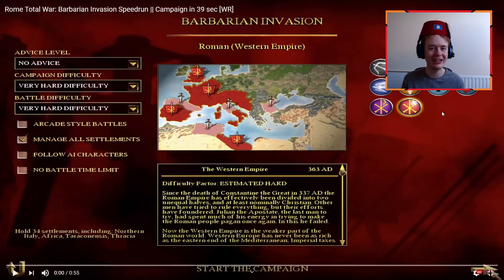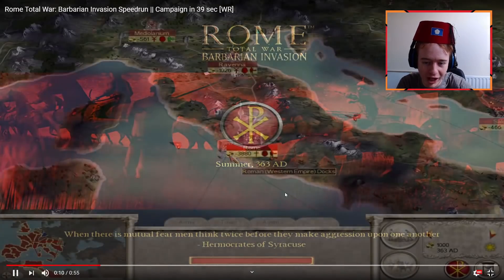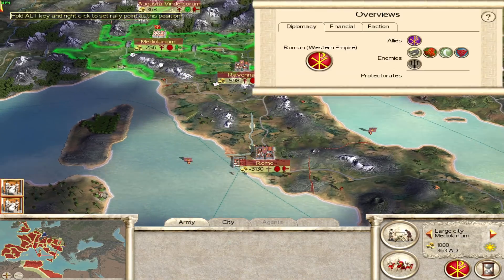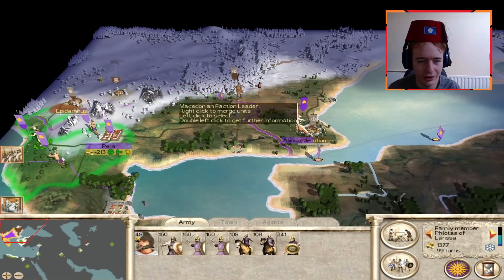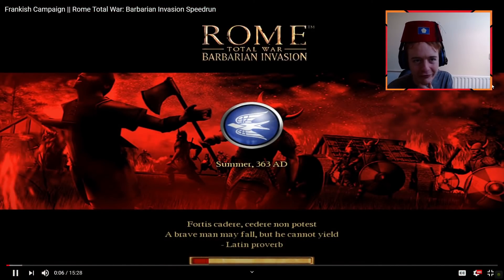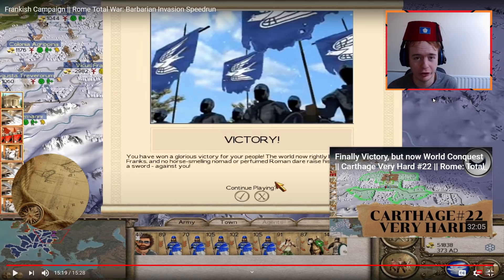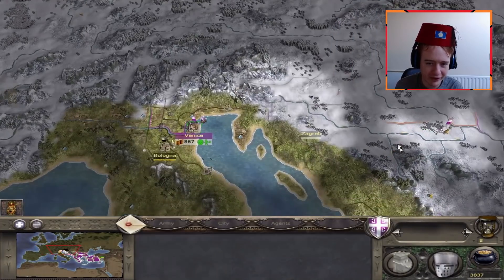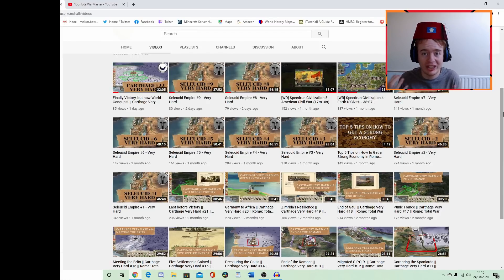Completed in 39 Seconds! - Total War SpeedRuns Reaction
Welcome to a Reaction Video!
*REEE MELKOR has become a Reaction Channel!*
No, this is just a one off.

Today, we will be looking at some SpeedRuns in Rome Total War and Medieval 2 Total War by SnabbChris.
(I got permission first)
Byzantium Campaign Won in 5 Minuets. Western Roman Campaign in 39 Seconds. Franks in 20 Minuets. These are some impressive Times!

Check them all out there, and More!

Both these channel deserve more viewership and recognition. All playing their part at keep these Legendary Games still going strong in 2020.